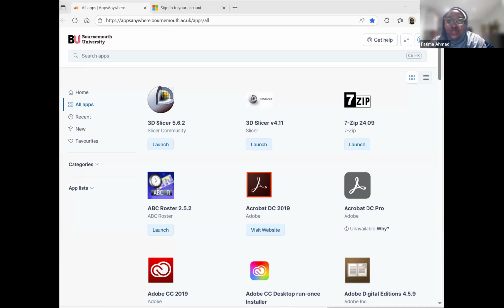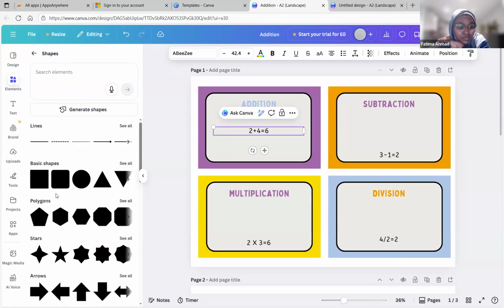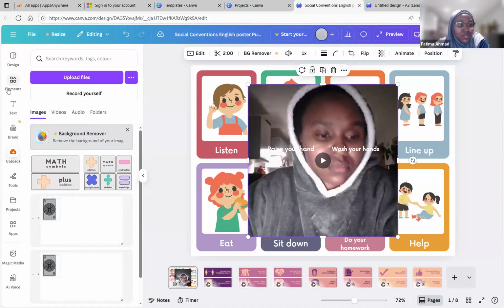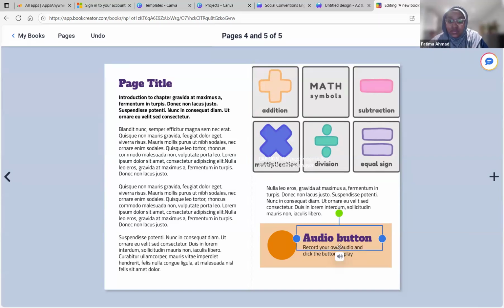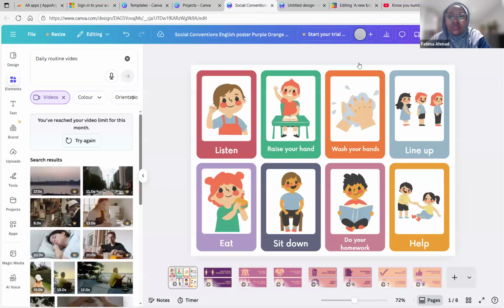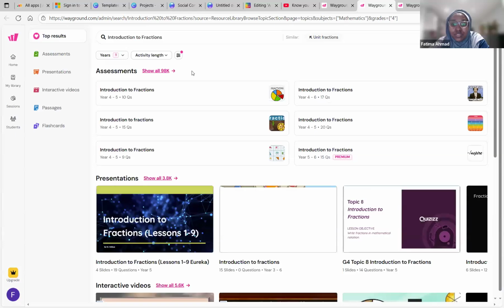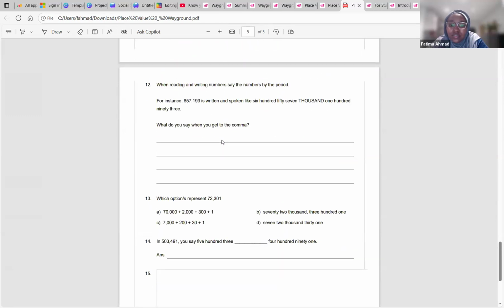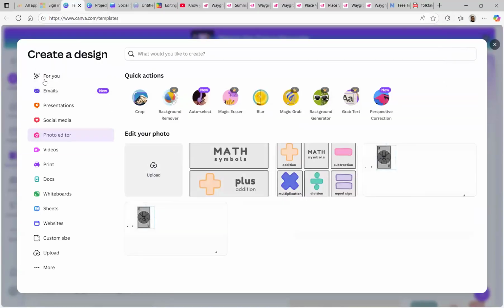SEND Digital Skills Training: Adaptive Content, Story Creation & Gamified Learning